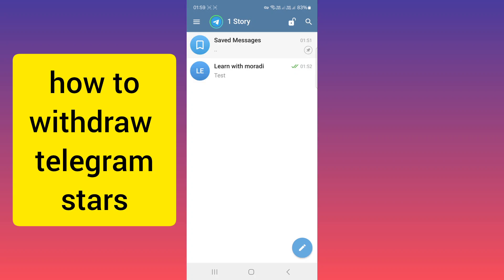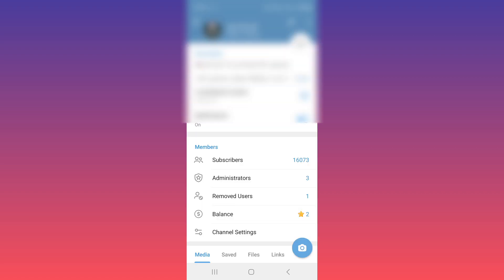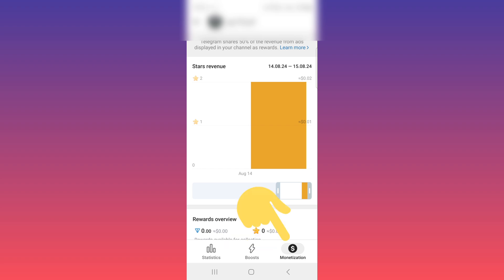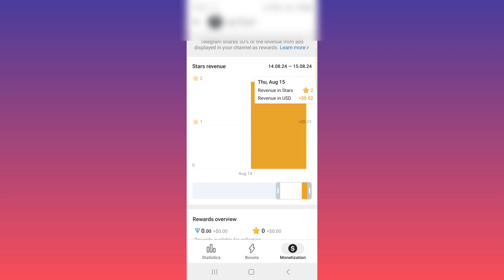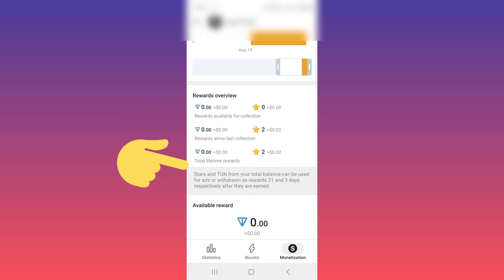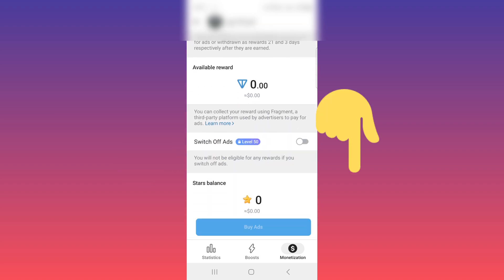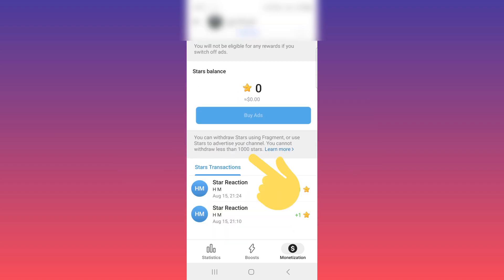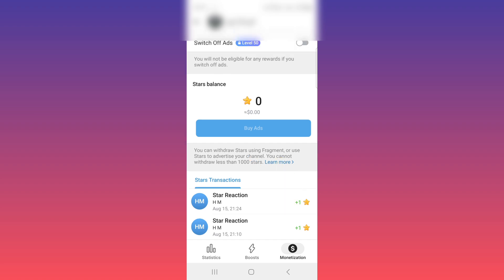how to withdraw telegram stars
in this video we learn how to withdraw telegram stars. After receiving Telegram stars, Telegram owners can withdraw them or use them for advertising. In this video, I showed you how to save the received Telegram stars and how to retrieve them